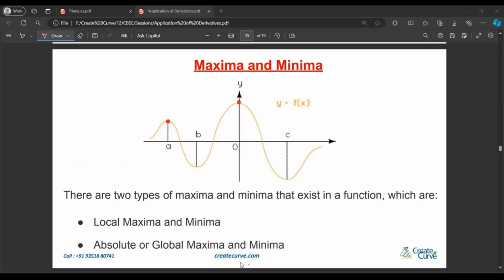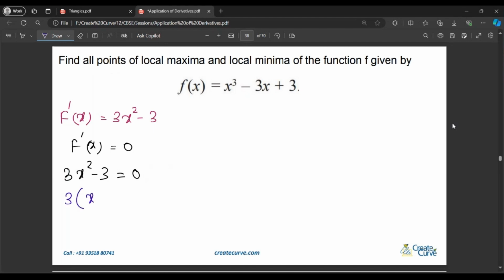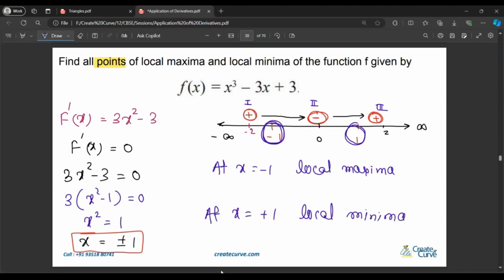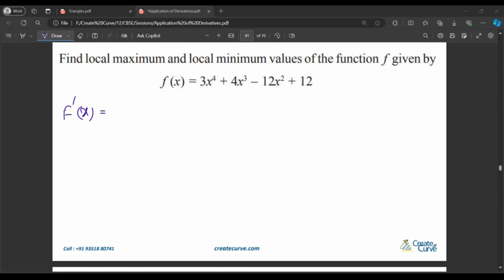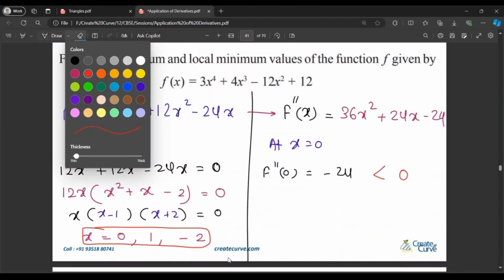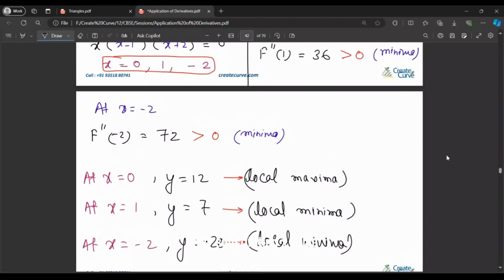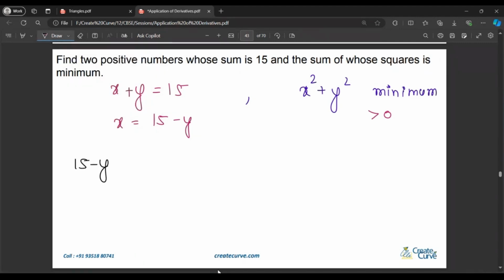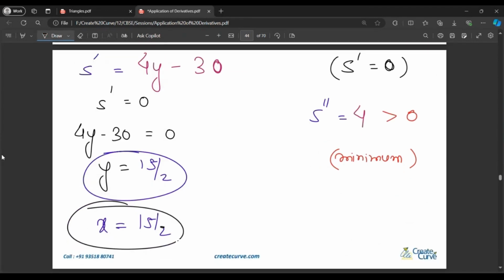Maxima & Minima ( Math ):- IGCSE | CBSE I ICSE I IB I AP I IIT-JEE I NEET I Edexcel I CIE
Maxima and Minima: Understanding Critical Points in Calculus 📐🔍

Welcome to our latest video where we dive deep into the fascinating world of Maxima and Minima! 🚀 Whether you're a student learning calculus or just curious about how to find the highest and lowest points on a graph, you're in the right place. 🤓

In this video, we’ll explore the key concepts behind local maxima and local minima—critical points where the function reaches its highest or lowest values in a specific interval. 🎯 From understanding the first derivative test to applying the second derivative test, we’ll guide you step by step on how to identify and classify these points. 🔑📈

🔎 What you'll learn:

What are Maxima and Minima? ⬆️⬇️
How to find critical points using derivatives ⚡
The difference between local and global extremes 🌍
Real-life examples of how maxima and minima are used in various fields like economics, engineering, and physics. 💡
Whether you’re solving problems for class or just brushing up on your calculus skills, this video will give you a solid understanding of how to analyze functions for maxima and minima. 🧑‍🏫

Our live online classes cater to CBSE, IGCSE, ICSE, SAT, AP, Cambridge, Edexcel, GCSE, and IB students. We aim to ignite curiosity and excel in science and math. Gone are the days of traditional teaching—we're rewriting the rules with dynamic educators, compelling content, and continuous evaluation.